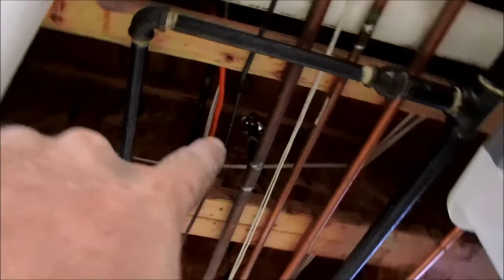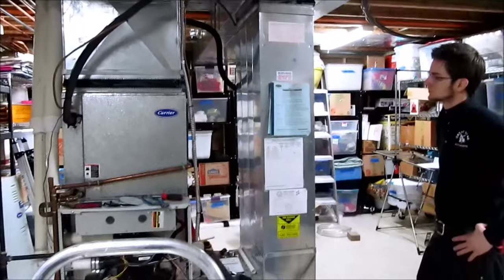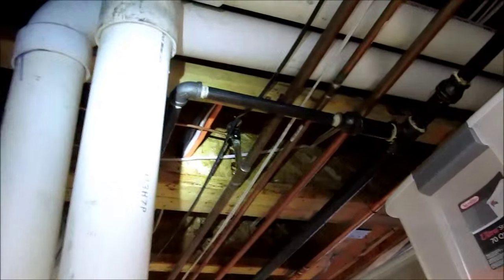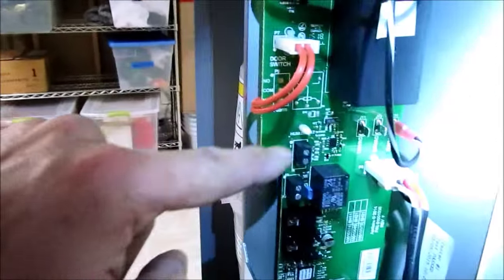Aprilaire 800 Steam Humidifier Installation And Carrier COR Thermostat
Installation of a aprilaire #800 steam humidifier and a carrier cor tstat. turned into a long job but done right
Humidifier installed in video
Aprilaire 800 Residential Steam Humidifier
Replacement steam canister
Aprilaire 80 Steam Canister for Model 800
CARRIER Cor 7-Day Programmable Wi-Fi Thermostat with Energy Reports
Milwaukee 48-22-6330 Tongue and Groove Pliers Set
Veto Pro Pac Tech XL Tool Bag
Amprobe  AMP-320 Clamp Meter
Fluke 117 Electricians True RMS Multimeter
Milwaukee 2364-20 M12 Rover
Milwaukee Rocket light 2132-20
Milwaukee 2131-20 M18 ROCKET Dual Power Tower Light
Milwaukee M12 Surge Hydraulic Driver Kit 2551-22